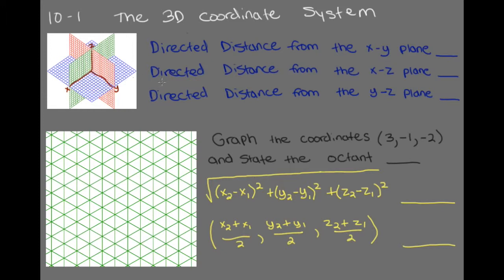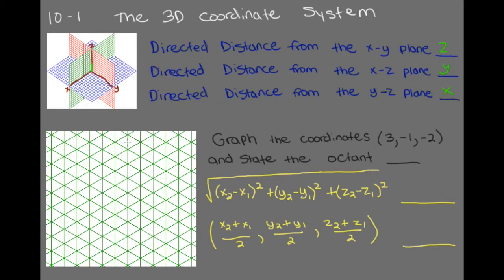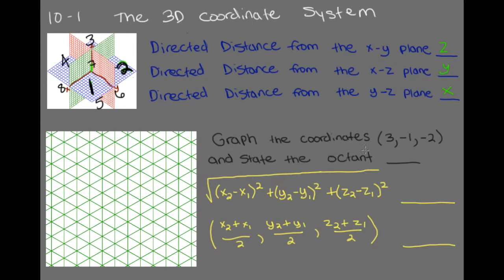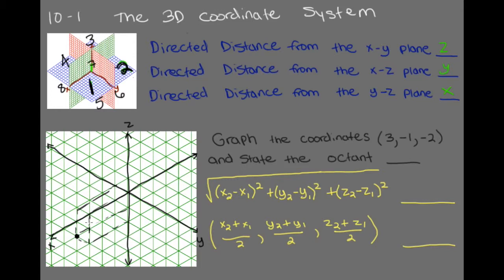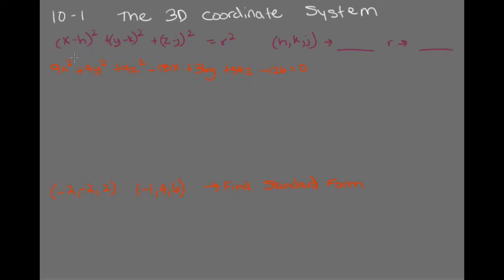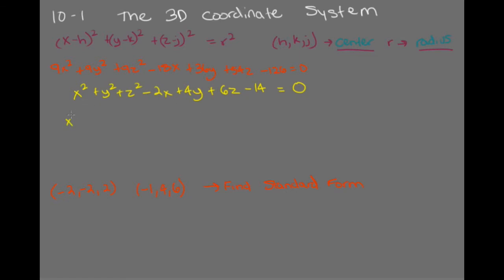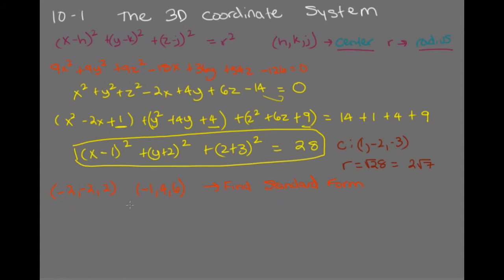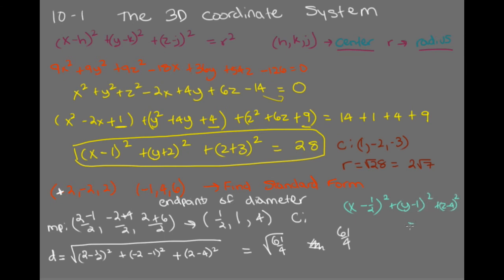10.1 The 3D Coordinate System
Introduction to the concept of the 3D Cartesian Plane.